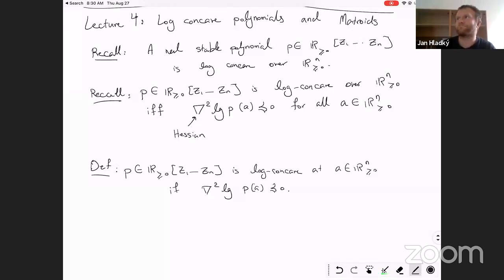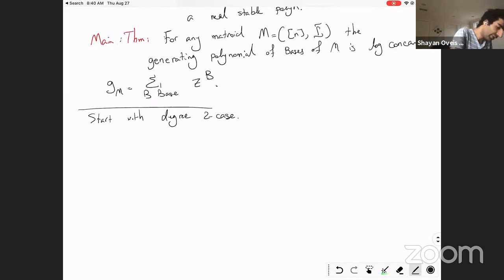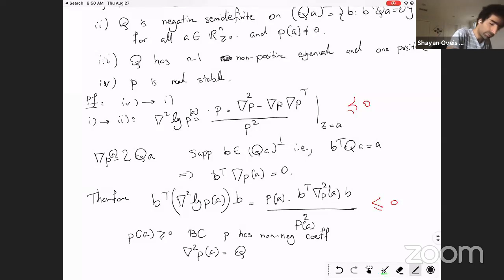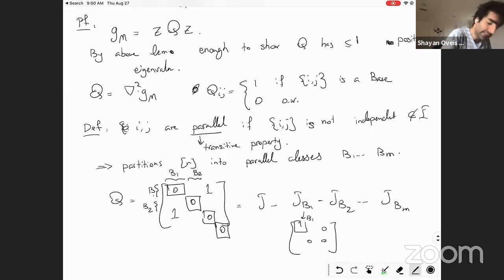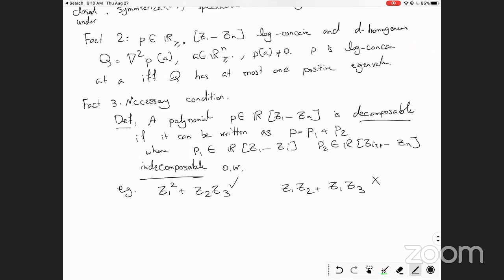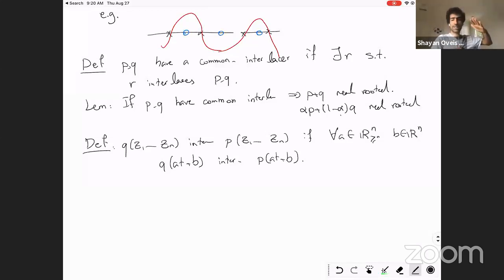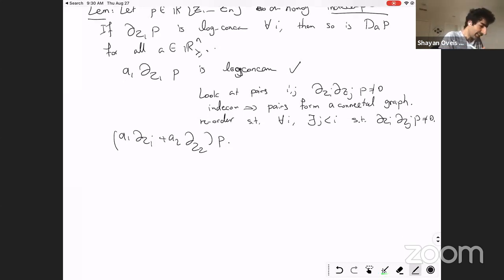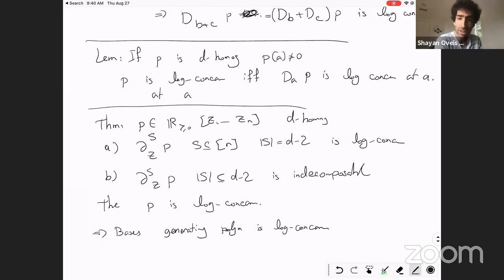PSSDM2020: Shayan Oveis Gharan (Lecture 4)